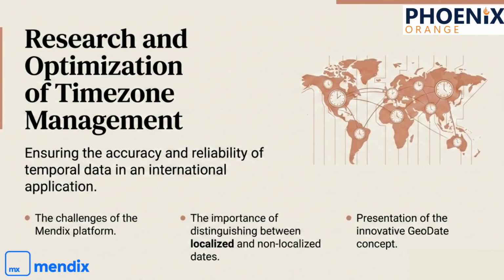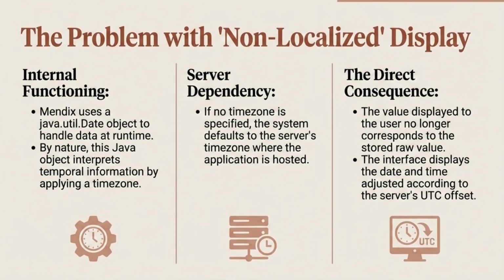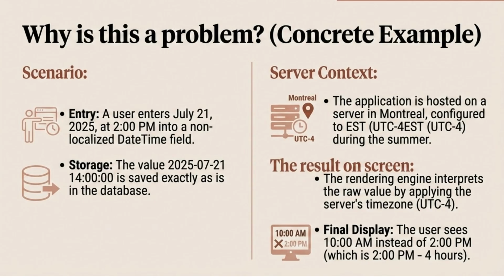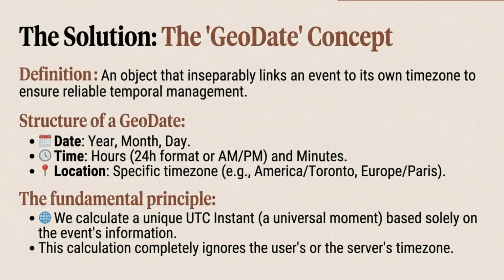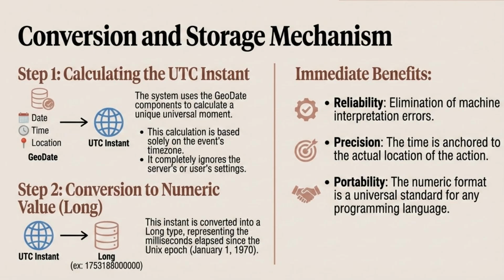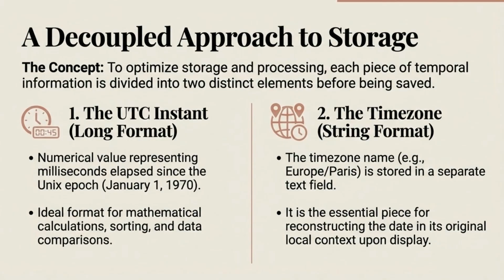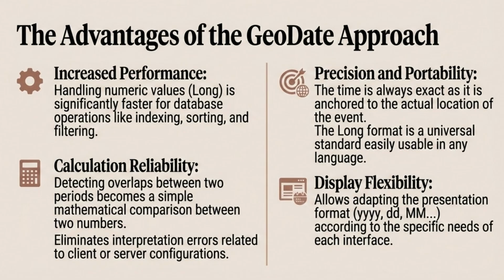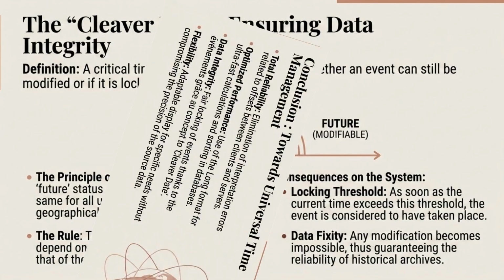Mendix & Timezones: Avoiding the "Non-Localized" Trap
Timezone management is a crucial technical challenge for any international application. Within an environment like Mendix, handling dates and times may appear simple at first glance, but it hides pitfalls that can lead to frustrating display errors for users.

In this video, we explore:

The issue with the default mode: Why "Non-Localized" mode depends on the timezone of the server hosting the application (such as a server in Montreal applying a -4h offset during summer) and skews the display for the user.

The GeoDate concept: A robust solution that inextricably links an event to its own specific timezone to ensure reliable temporal management.

Technical architecture: How we generate a universal "UTC Instant"—a universal time reference that is entirely independent of the server or user's location.
Storage optimization: The use of the Long format (milliseconds elapsed since the Unix Epoch on January 1, 1970) for enhanced sorting and search performance.
The Cleaver Date (Cutoff Date): An automatic locking rule based on the event's own timezone to guarantee the total integrity of historical data.

Key points covered:

Reliability: Transitioning from unpredictable system interpretation to an exact mathematical comparison between two numbers.
Performance: Why processing numerical primitives is significantly lighter for the database than manipulating complex DateTime objects.
Flexibility: Retaining the original local context while allowing for full display flexibility according to specific interface needs.